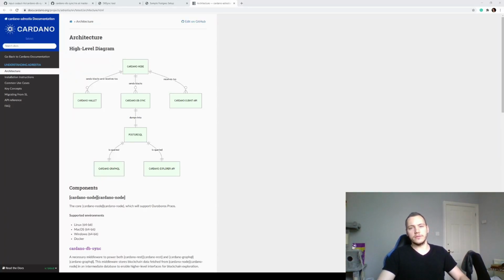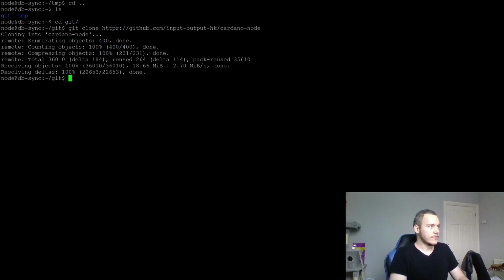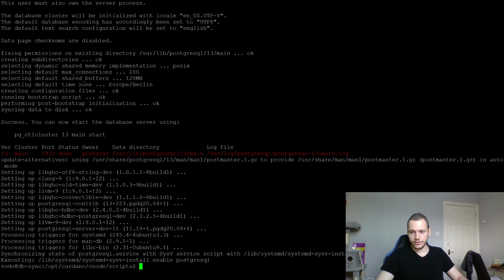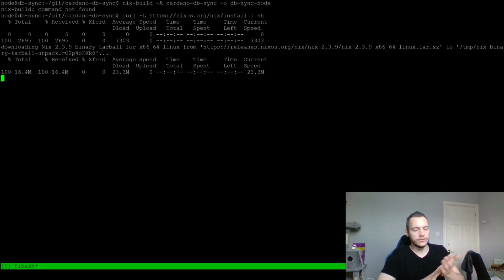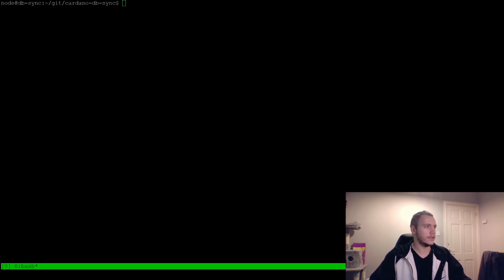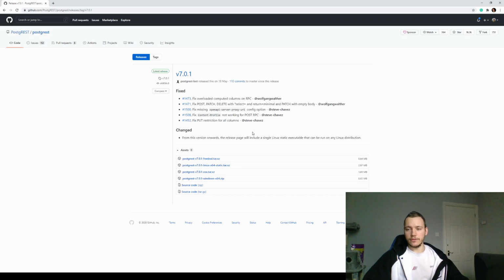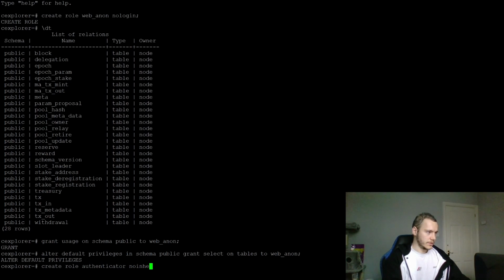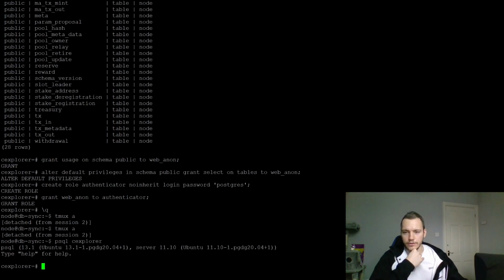Building a Cardano Blockchain REST API (cardano-db-sync + postgREST)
Building cardano-db-sync and setting up a postgREST API for the Postgres database holding the Cardano blockchain data.

Timestamps:
00:00 Intro
02:53 Deploying local Cardano-node
07:30 Setting up Postgres Server
12:18 Building Cardano-DB-sync
17:20 Build Cardano-DB-sync-extended
18:11 Create Postgres database for the Cardano blockchain
19:04 Start DB-sync-node
21:08 Test Query the DB
23:29 Install postgREST (API)
25:50 Set-up web_anon user in the database
29:45 Configure postgREST API
31:55 Start postgREST and example GET HTTP Request